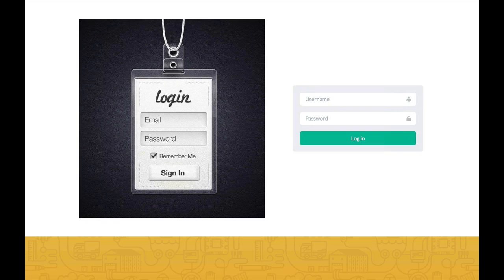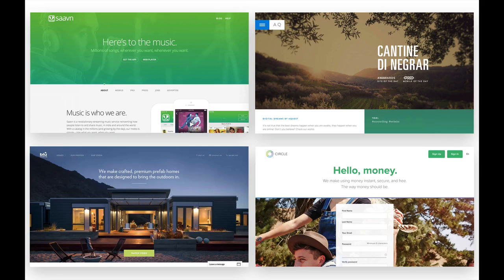Web designing part 2 || introduction || lecture 2